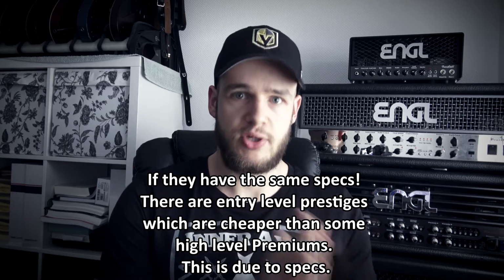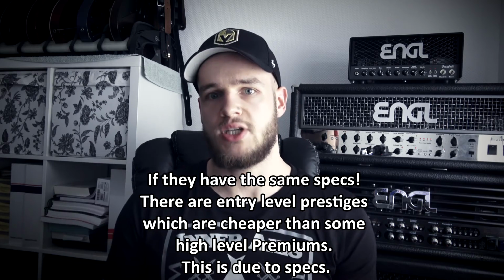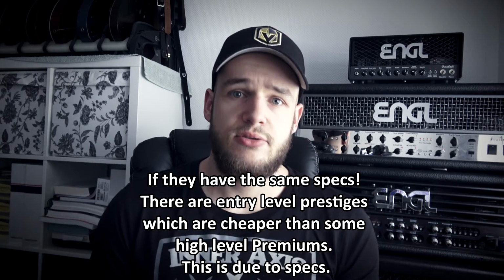Ibanez PREMIUM vs. PRESTIGE vs. J.CUSTOM | THE ULTIMATE SHOOTOUT - which one sounds best?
IBANEZ PREMIUM vs. PRESTIGE vs. J.CUSTOM
Which one sounds best? How big are the sound differences? I'll answer all those questions with a big Ibanez RG guitar shootout in this Video.

I truly believe that there is no other video on YT that is as detailed as this one. Mixed examples, unmixed examples, rhythm guitars, leads, 6 strings and 7 strings.
All guitars are equipped with Dimarzio pickups to minimize variations.

Check ou my bands:
Iron Angel: